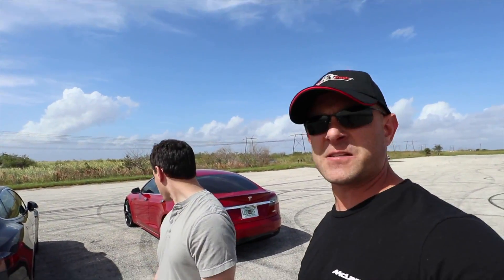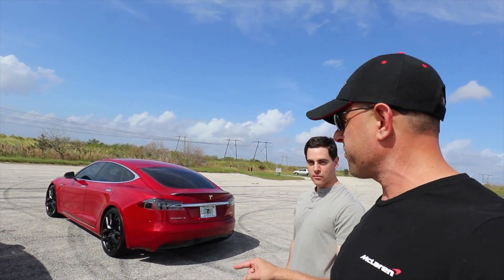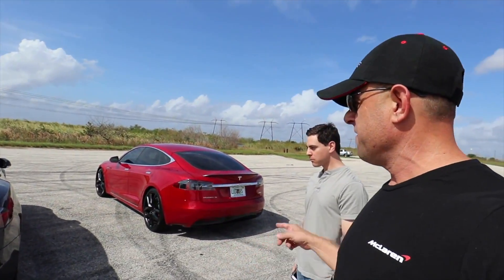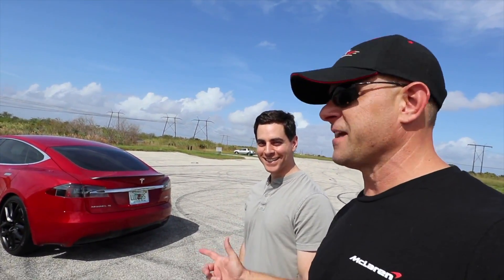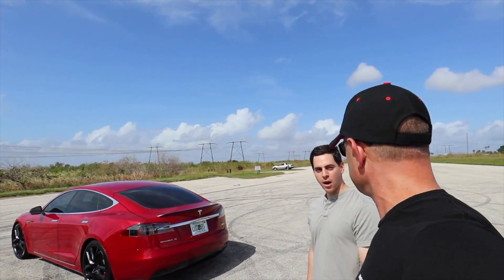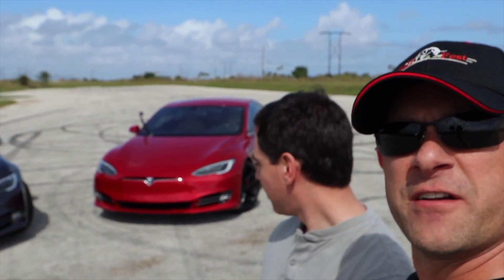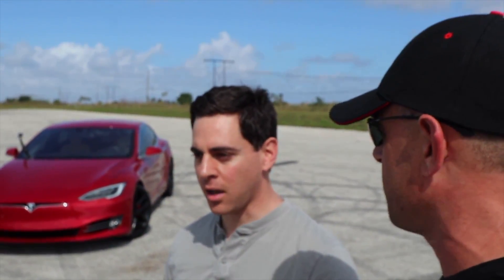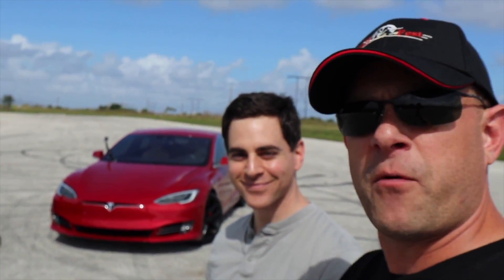Сравнение Tesla Model S P100D и 100D | Ускорение от 0 до 100 км/ч | Titan Electro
Сравнение Tesla Model S P100D и 100D | Ускорение от 0 до 100 км/ч и стоит ли переплачивать $36,000 за 1 секунду более быстрого старта? | Titan Electro

Электромобили в Украине | Новинки, Обсуждения, Форум, Анонсы и другие новости о Titan Electro, Tesla, Nissan, GM, Faraday Future, Lucid Motors, Hyundai, Mercedes Benz и других производителей на нашем сайте:

Видео взято с канала "DragTimes"
youtu.be/MytoCFpYCWE